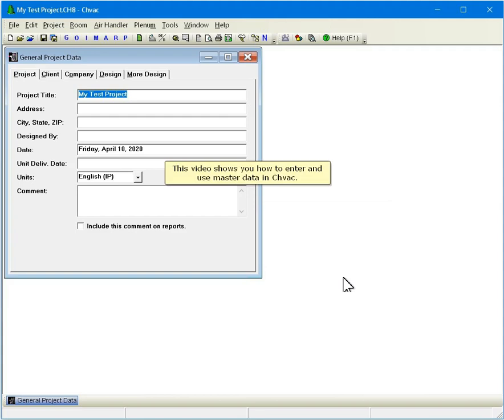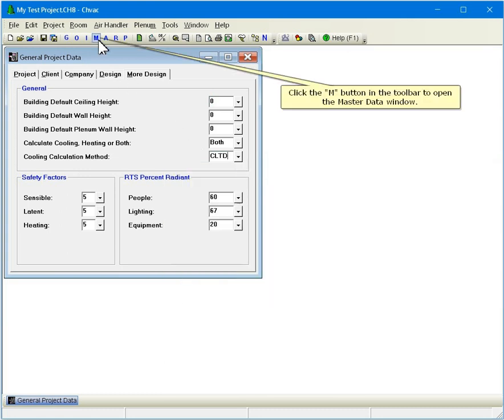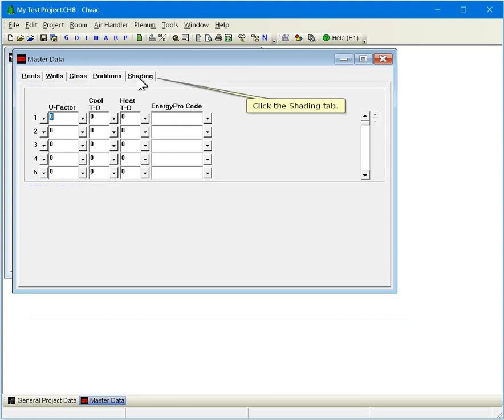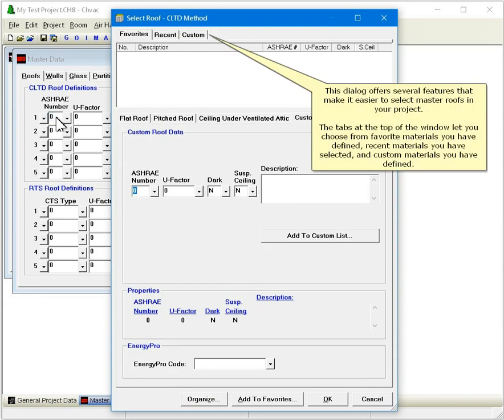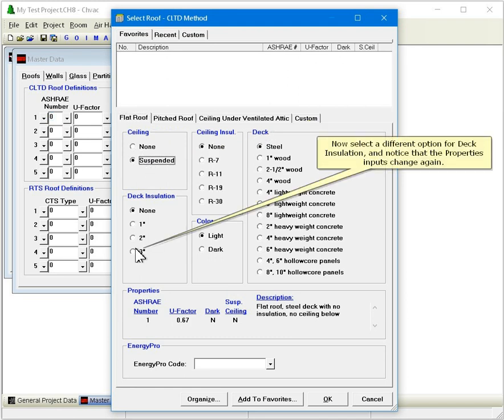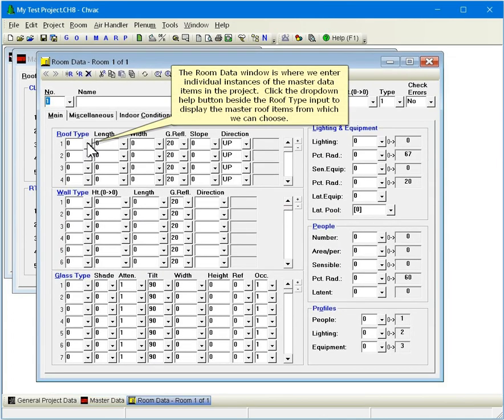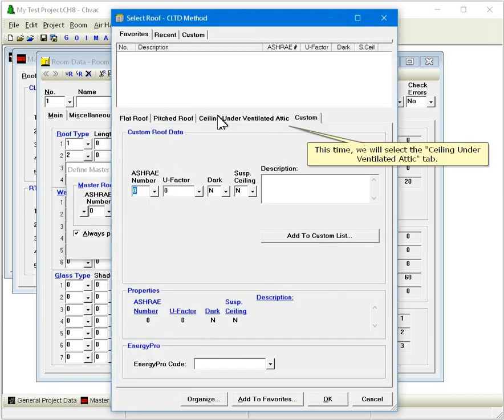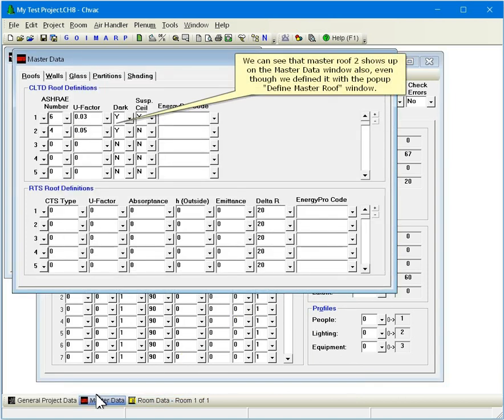Elite Software Chvac Load Calculations - What is Master Data and how to enter it in Chvac.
This video explains what Master Data is in Chvac and how to enter it.

Chvac is a windows based computer program designed to calculate peak heating and cooling loads for commercial buildings. Chvac uses both the ASHRAE CLTD and RTS calculation methods. More details can be seen on Chvac and a functional demo of Chvac can be downloaded